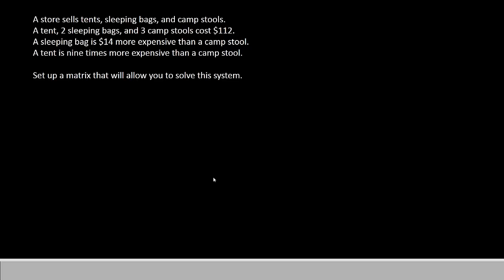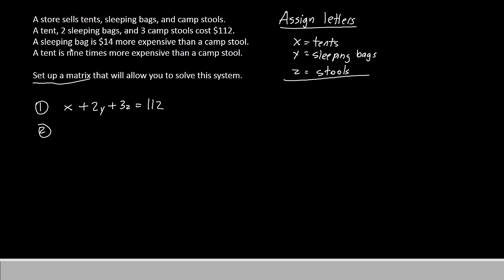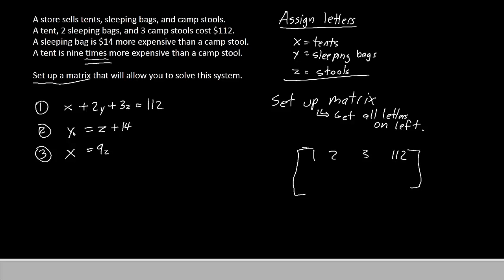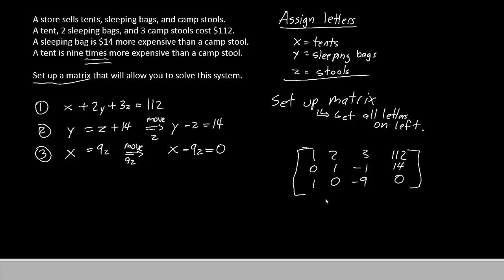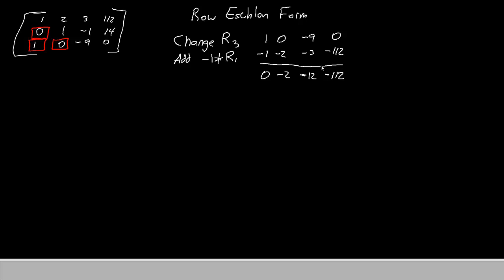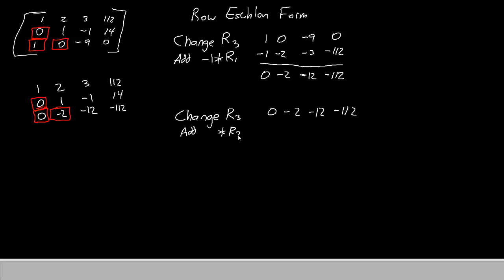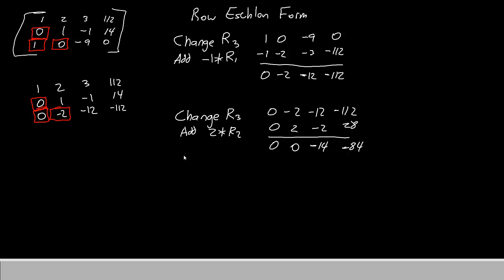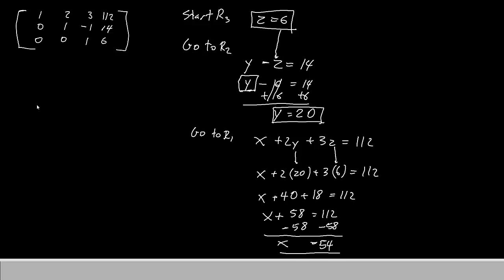MAT 171 - EP 46 - Word Problems and Matrices